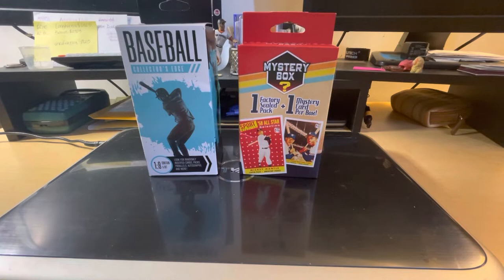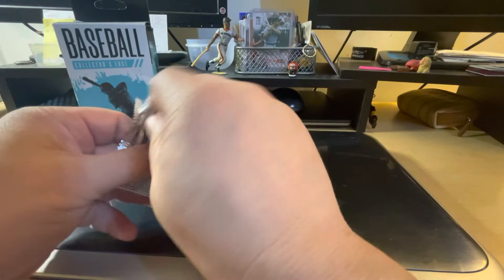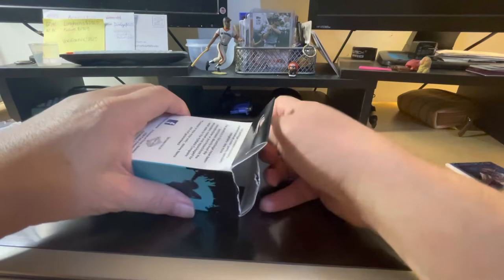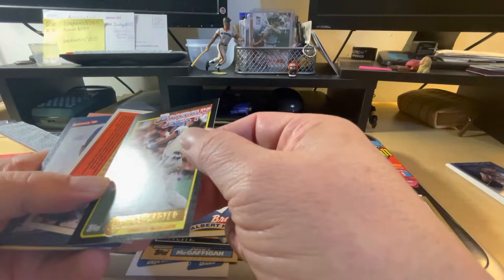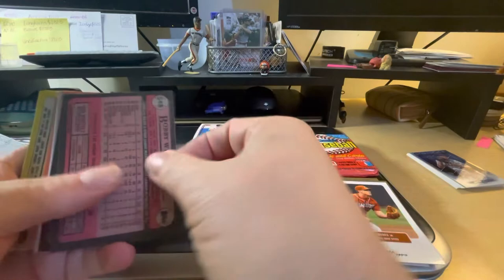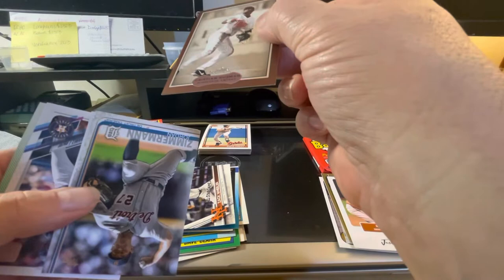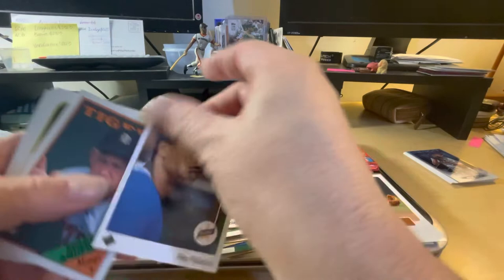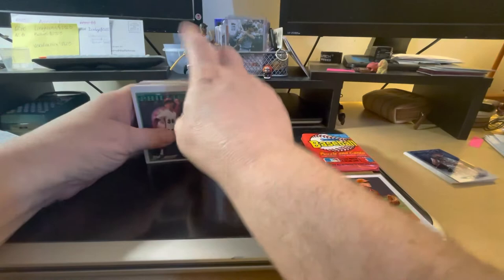Walgreen Pickups - 9/24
Walgreens Pickups - 9/24